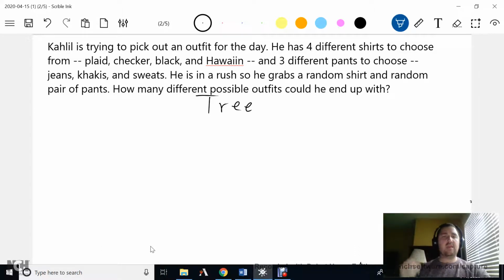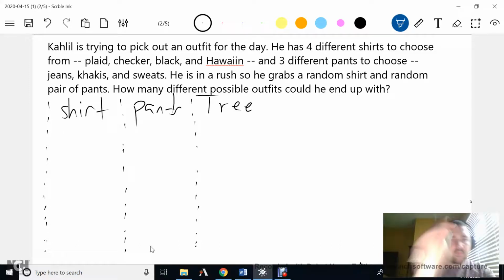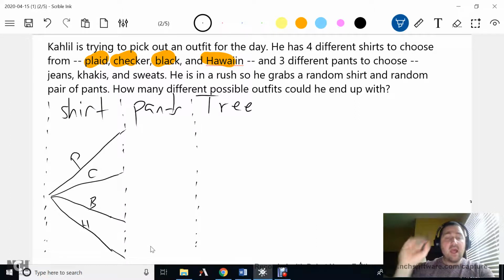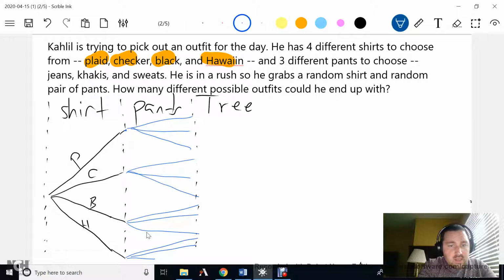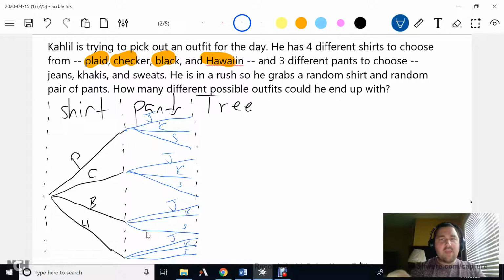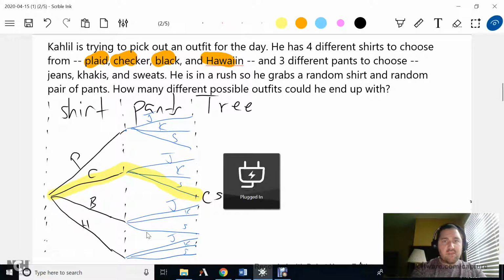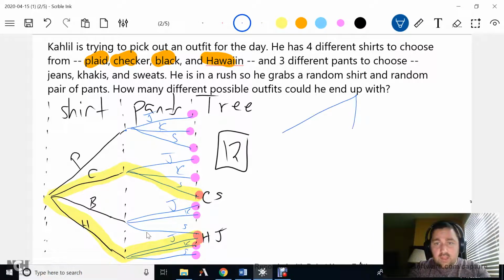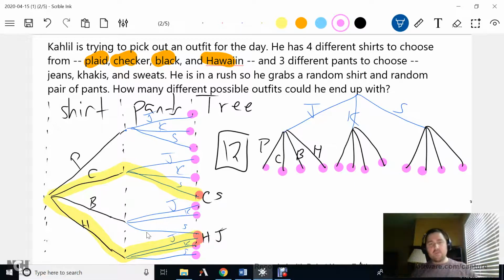Intro to Counting with Trees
another dope video about how we use tree diagrams to count total outcomes.